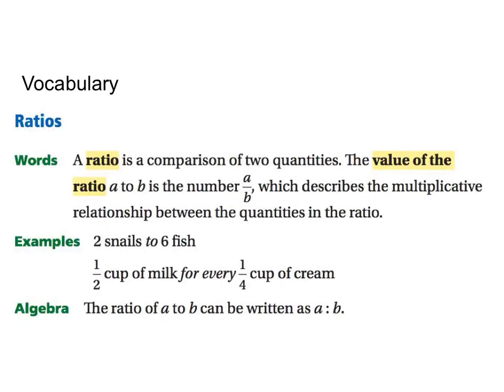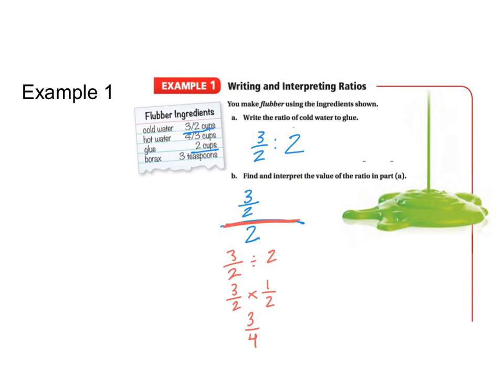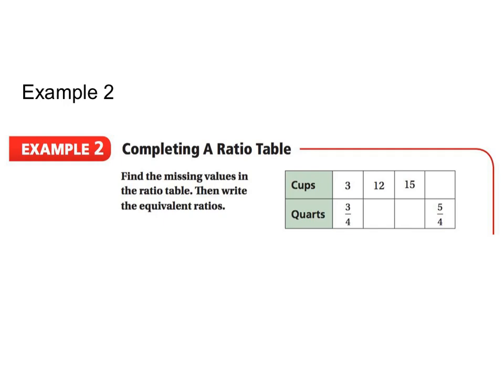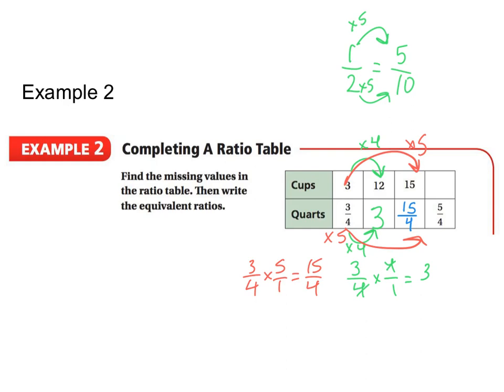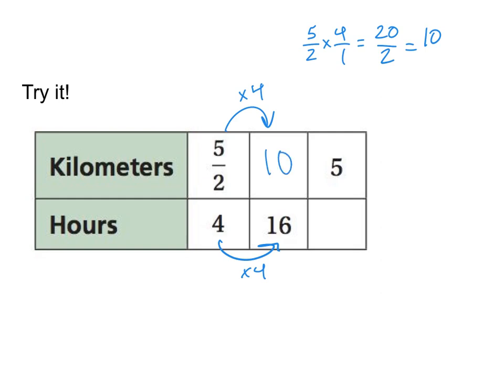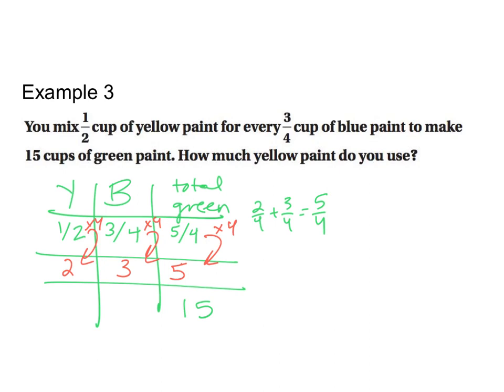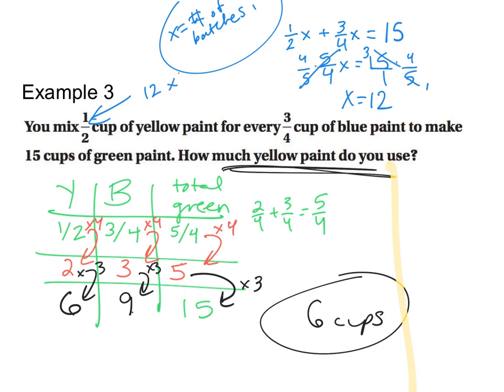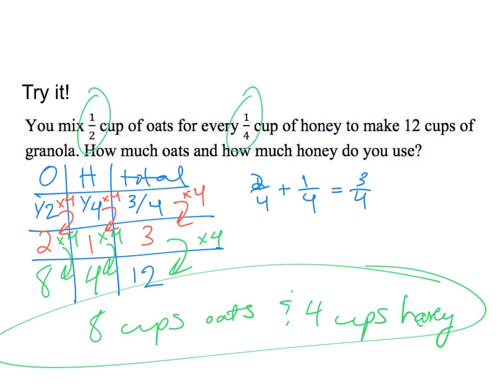5.1 ratios and ratio tables